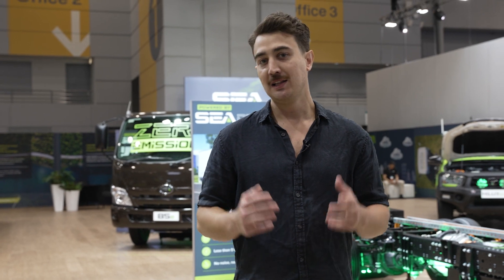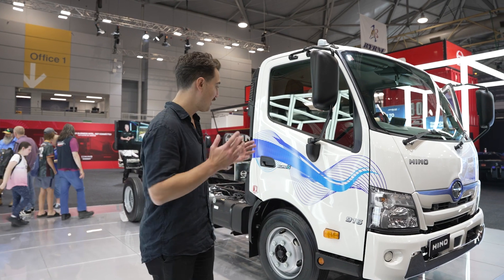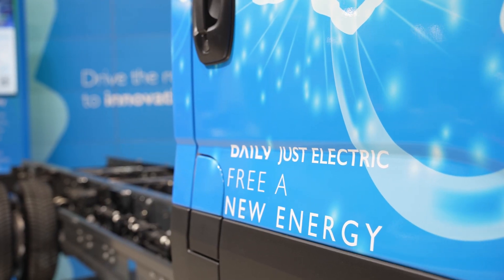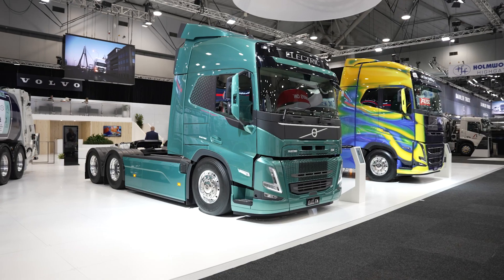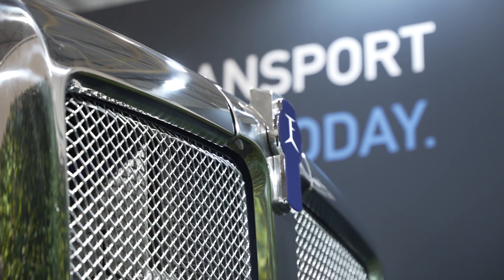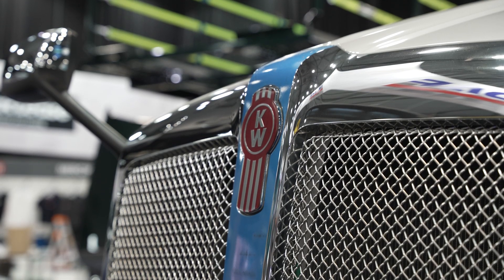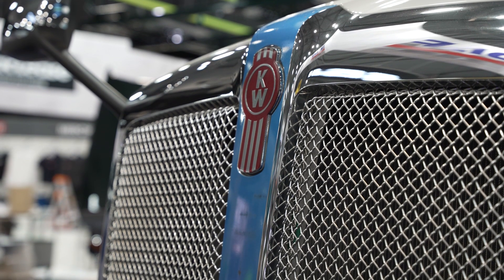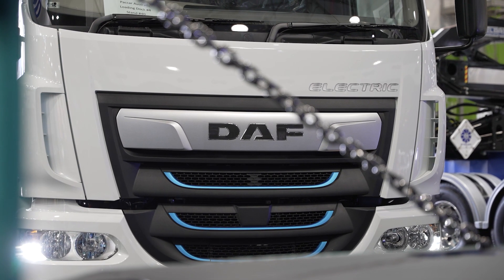Zero Emissions Trucks @ 2023 Brisbane Truck Show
What really stole the limelight at year’s show was the huge number of zero-emissions vehicles presented in the metal, from production-ready battery-electric vehicles destined for last-mile duties, to big bangers powered by hydrogen fuel cells, HVO and batteries primed and ready for a B-double set. Here’s a rundown of the top ZEVs from the 2023 Brisbane Truck Show!